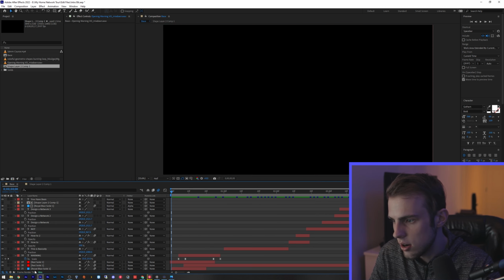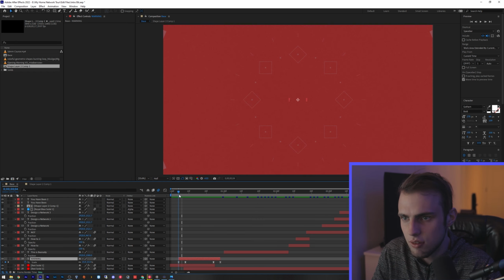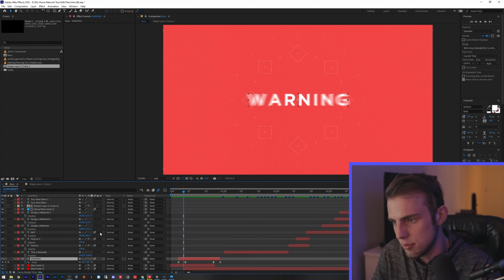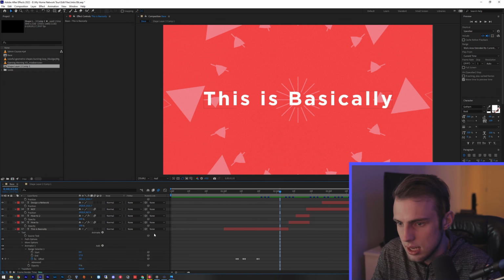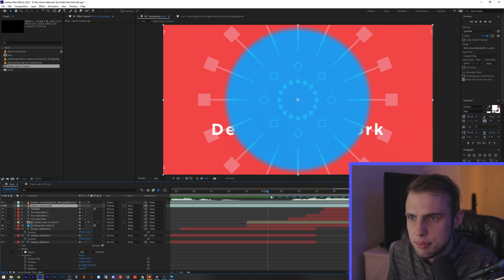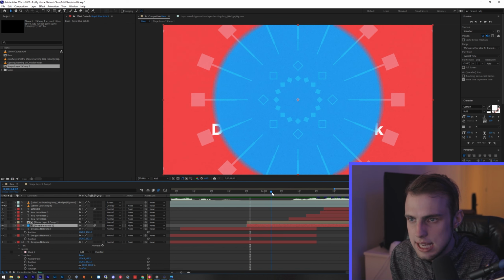Quick After Effects Intro Walkthrough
I made a thing. Here's how I made it...